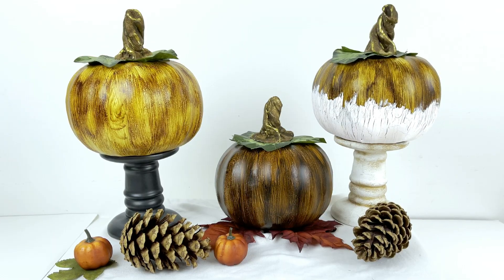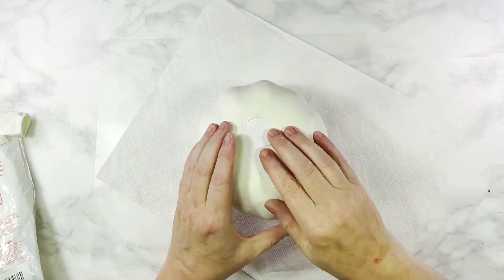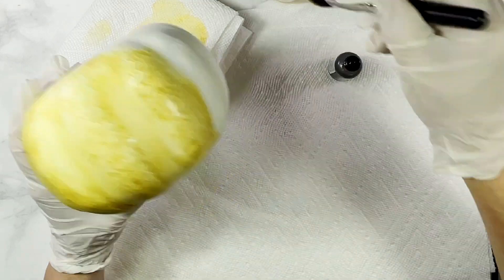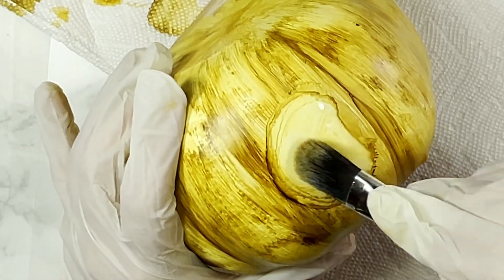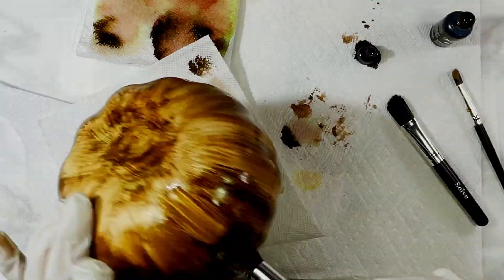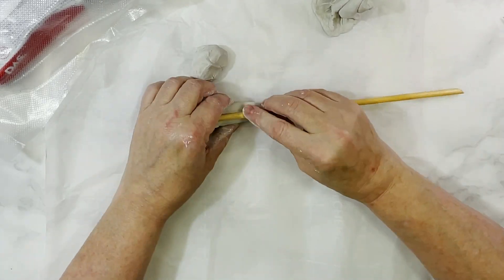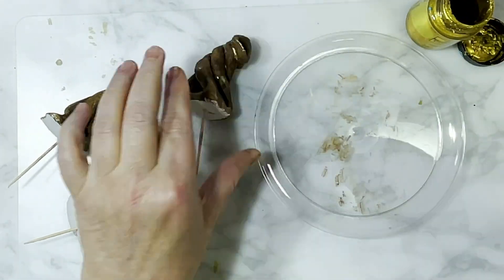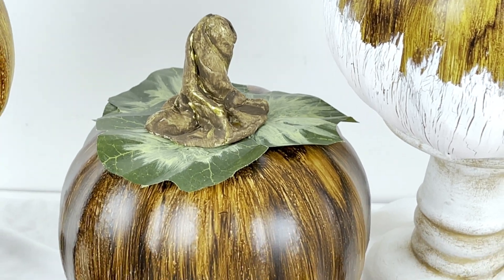Wood Pumpkin DIY $1| Quick and Easy Dollar Tree Fall DIY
Wood Pumpkin DIY $1| Quick and Easy Dollar Tree Fall DIY.  In today’s DIY video, we are making 3 amazing $1 pumpkins that look like real wood.  Using dollar tree foam pumpkins, a couple of balloons and some alcohol ink- these $1 pumpkins transform into high-end fall decor that you will love.

Foam Pumpkins , Jot White Glue, Tacky Glue : ALL from Dollar Tree

24” white latex balloons
91% Isopropyl Alcohol First Aid Antiseptic, 32 Fl Oz
Makeup Brush Set, 32 Pieces
Tim Holtz Alcohol Inks Shades of Brown
FolkArt Home Decor Chalk Paint-White
Folk Art Antique Wax
FolkArt Home Décor Chalk Paint in Assorted Colors
FolkArt Gold Metallic Finish Paint
DecoArt Hauser Light Green
DAS Air-Hardening Modeling Clay White

GlueGun I use:
Surebonder Cordless Hot GlueGun, High Temperature:
Gorilla Hot Glue Sticks, Full Size, 8"20 Count:

Check out some of these great deals:
Try Amazon Prime for a Free 30-Day Trial:
Give the Gift of Amazon Prime:

Filming Equipment I use:
3-Axis Gimbal Stabilizer for Smartphone -
12'' Selfie Ring Light with Tripod Stand:
Neewer 700W Professional Photography Softbox Lighting Kit
Photography Background Support Stand:
Phone Holder Bed Gooseneck Mount -

Enjoy this medicated housewife diy video where we make wood pumpkins, wooden pumpkin, wooden pumpkins